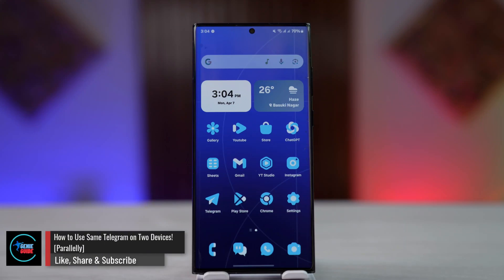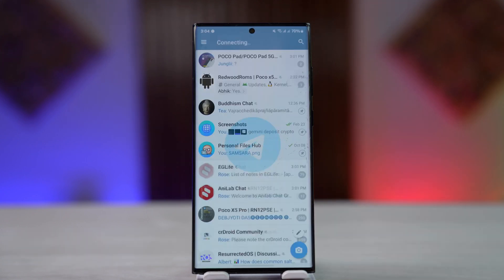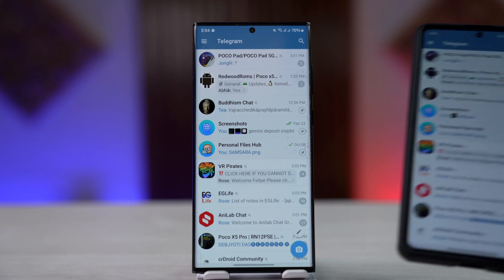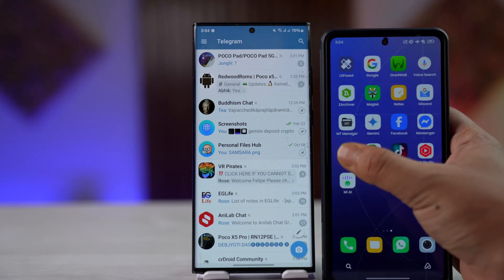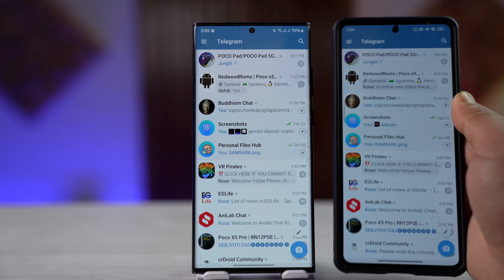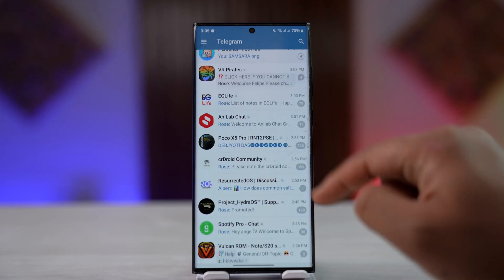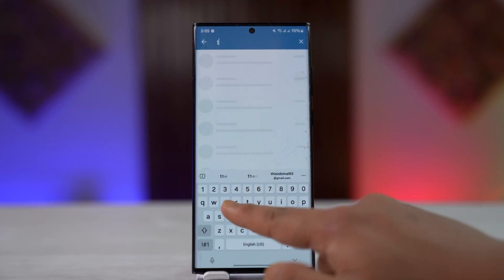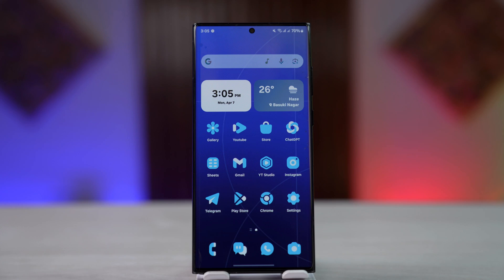How to Use Same Telegram on Two Devices! [Parallelly]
Using the same Telegram account on two or more devices is incredibly easy—and unlike apps like WhatsApp, Telegram officially supports multi-device access without restrictions. This video explains how you can log into your Telegram account on multiple devices simultaneously and use them in parallel without losing chats, media, or settings.

To begin, open Telegram on your second device and tap "Start Messaging." Enter the same phone number that you used on your primary device. Instead of sending a verification code via SMS, Telegram will send a login code directly to your already logged-in Telegram app on the first device. Open the app there, copy the code, and enter it on the new device.

Once verified, you'll instantly be logged into your Telegram account on the new device. All your messages, contacts, and media will sync automatically via the cloud. There's no limit to how many devices you can log into—as mentioned in the video, it’s possible to use Telegram on two, three, or even four devices at the same time. You can also access Telegram on desktop (via the Telegram Desktop app or web version) and mobile simultaneously.

This is one of Telegram's most user-friendly features, allowing you to pick up conversations from any device, anytime, with no need for constant QR scanning or device linking.

Timestamps:
0:00 Introduction
0:20 Telegram allows true multi-device login
0:39 Enter phone number and receive code on primary device
0:56 Log in on second device using the code
1:04 Use Telegram across multiple devices simultaneously
1:09 Conclusion